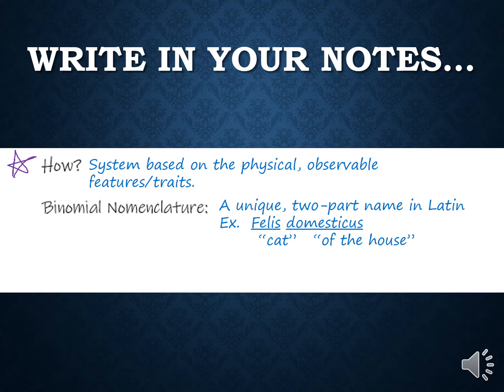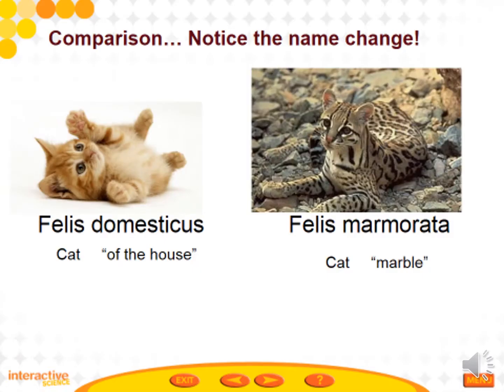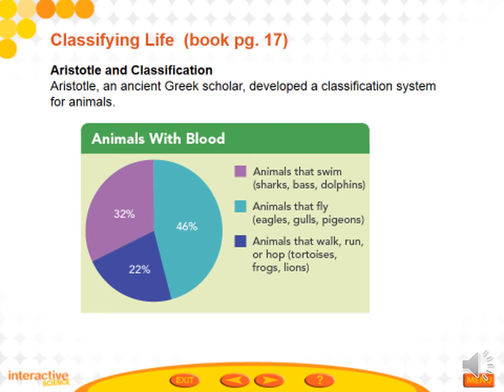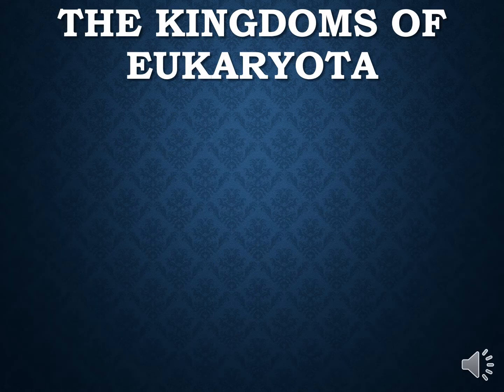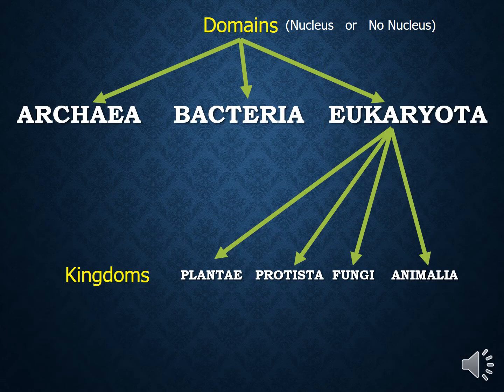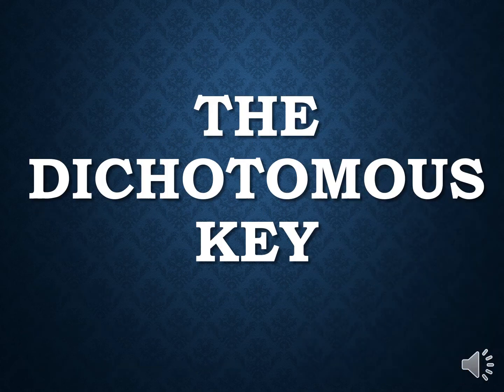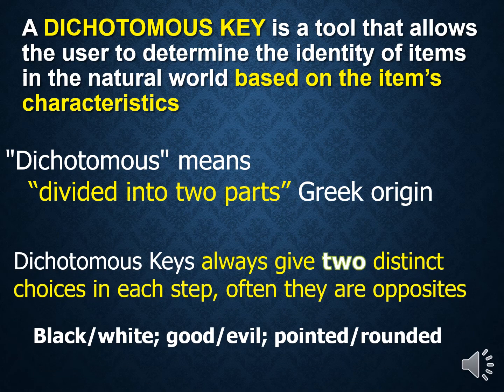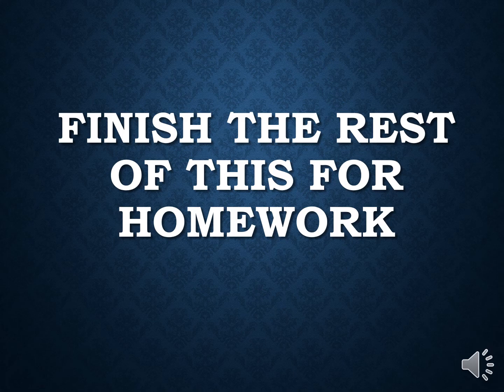1 Classification Taxonomy Narrated PP